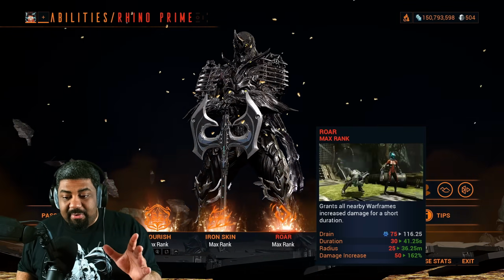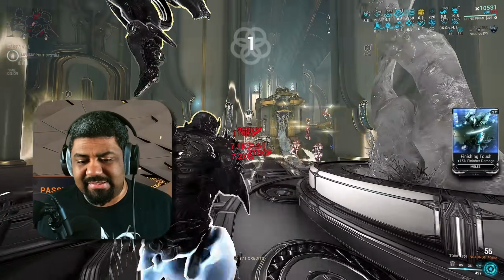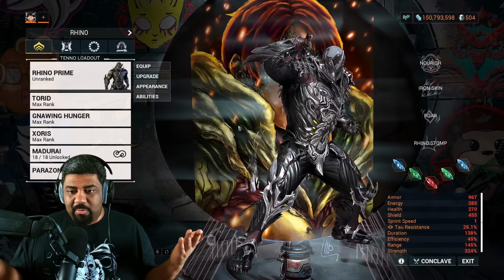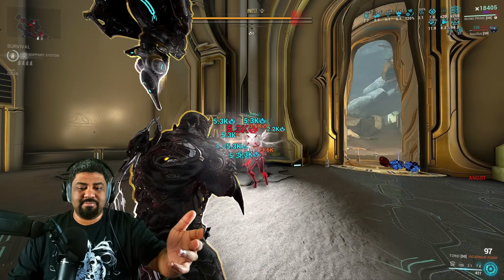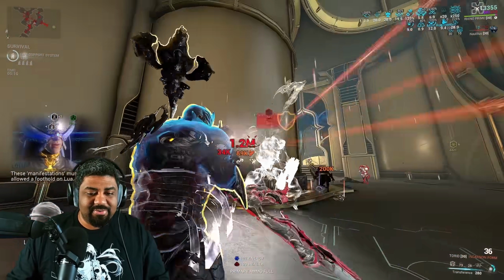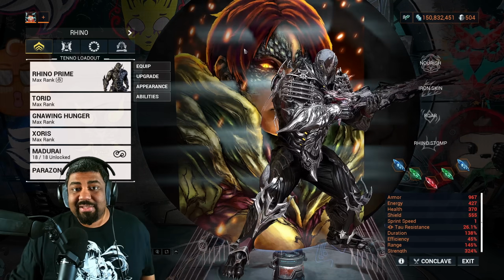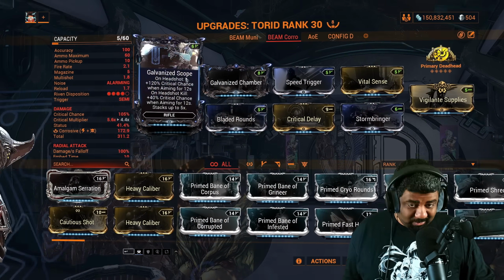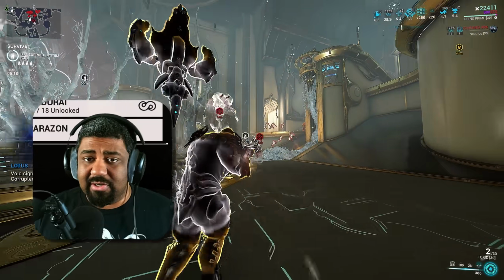Universal RHINO Build | COMFORTABLE WAY TO PLAY RHINO!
Universal RHINO Build | BEST WAY TO PLAY RHINO!
I'm here with a INSANELY strong and simple way to play Rhino.
00:00 - Introduction + Build Conception
01:05 - Roar Mechanics
02:00 - Helminth
02:35 - Stomp + Iron Skin
02:26 - Archon Shard Funnies
04:04 - Focus School
04:28 - SP Demo
06:27 - ESO Demo
07:06 - Info ReCap
07:37 - Rhino
08:55 - Weapon 01
09:26 - Weapon 02
09:37 - Companion
09:58 - Conclusion
Play Warframe
Recording Software: NVIDIA Share [Shadowplay] + OBS
Editing: Davinci Resolve 18 Studio
Thumbnail: Photoshop 2022